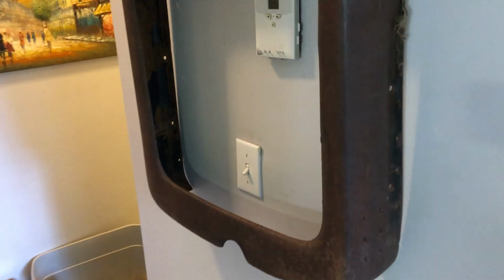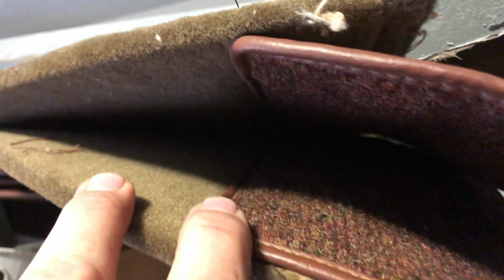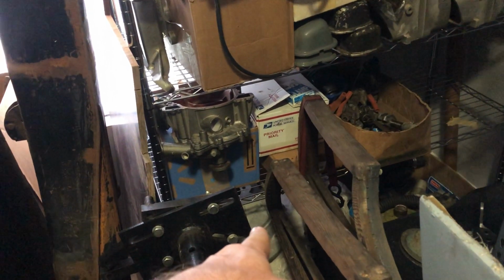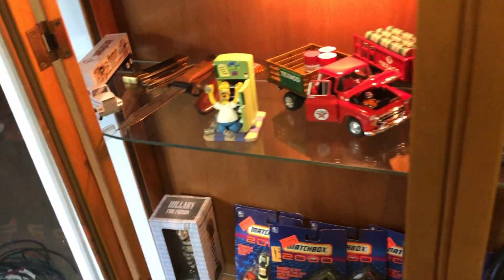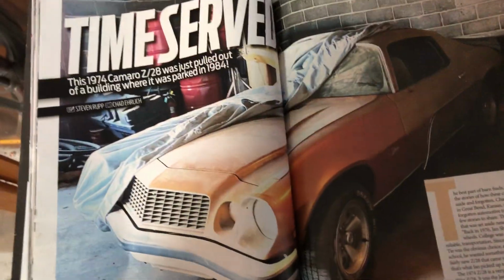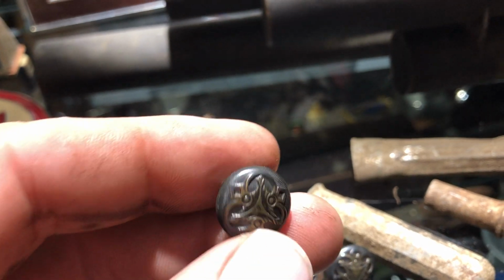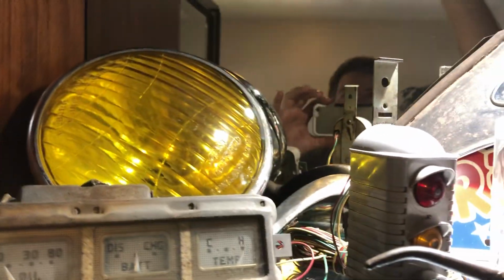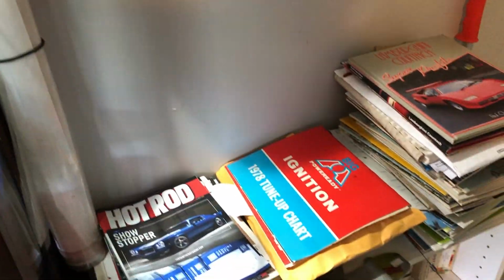Won a 1912-15 Hupmobile radiator shell 1$ raffle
Really nice wall hanger until I get around to building a ratrod one day! And a quick tour of my parts room and display cabinets... Check out Chads page @ Nobody’s show here on YT and give him a follow!